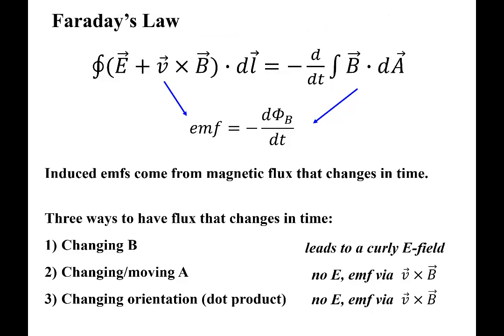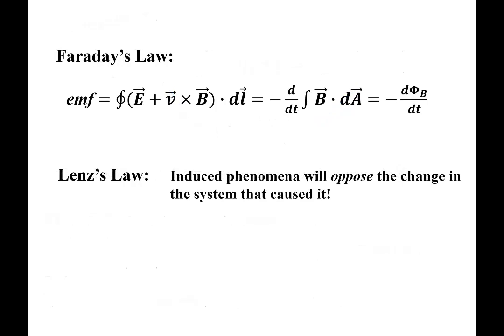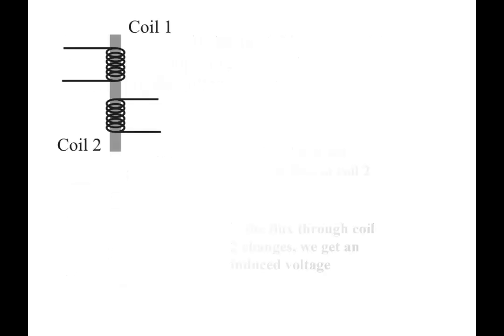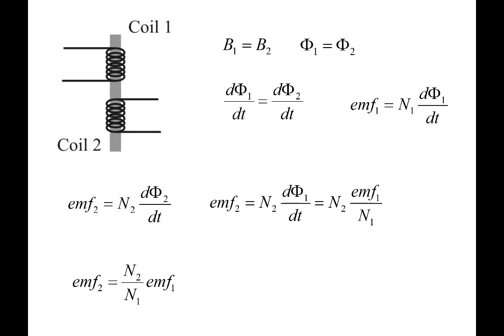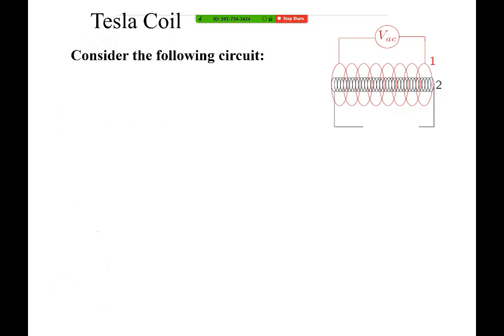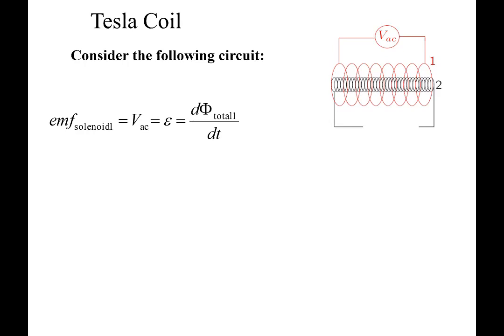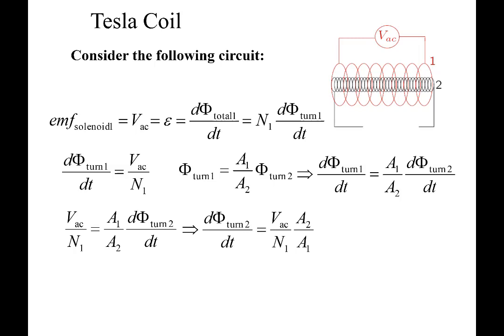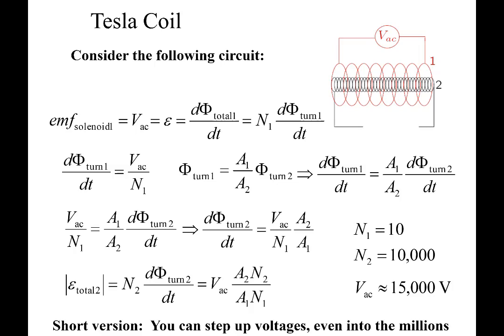IIIG 1 Tesla Coil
Topic IIIG Lecture part 1